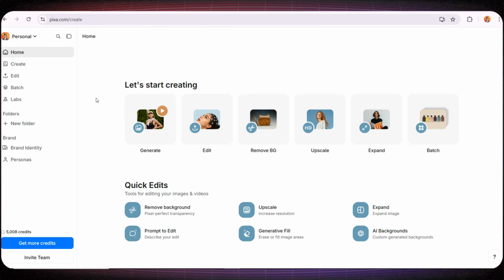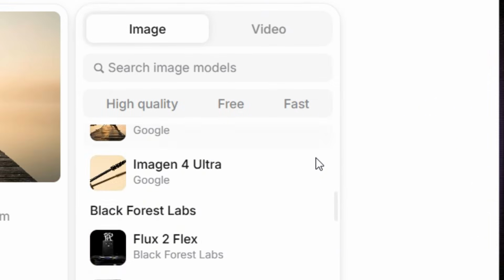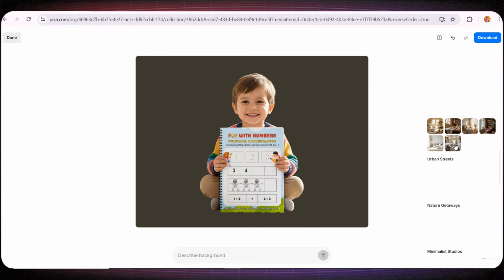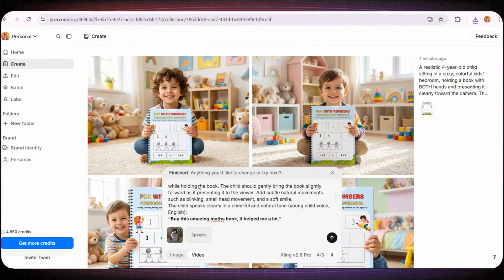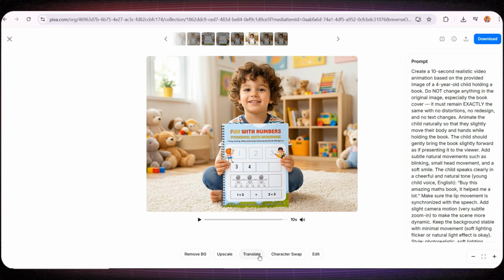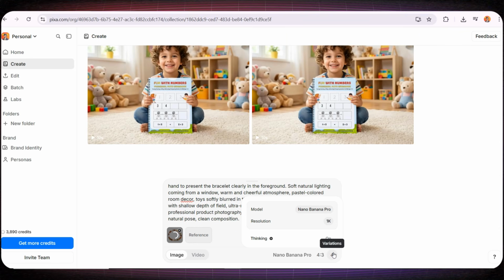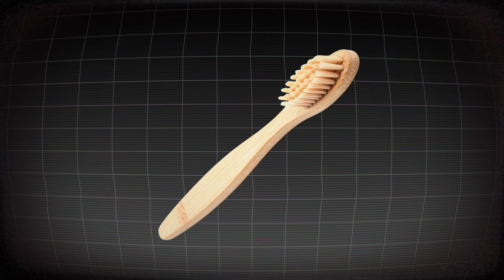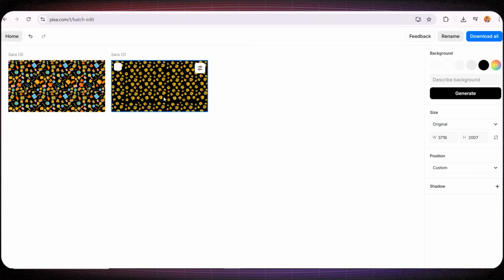This AI Tool Creates VIRAL Product Videos in Seconds (Make More Sales in 2026) 🚀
👉 Start creating viral product videos with AI (free credits available for a limited time)

Want to turn any product into a viral video that actually sells? In this step-by-step tutorial, you’ll learn how to create high-converting product images and videos using AI—without any design or editing skills. This method works for digital products, print-on-demand, Etsy shops, Amazon sellers, and any online business.

In this video, I’ll show you how to use an all-in-one AI tool to generate professional product photos, create engaging video ads, add voiceovers, and even translate your videos into multiple languages to reach a global audience. You’ll also discover powerful features like background removal, image enhancement, batch editing, and AI scene generation.

By the end of this tutorial, you’ll be able to create viral-ready content that attracts attention, increases engagement, and boosts your sales in just a few days.